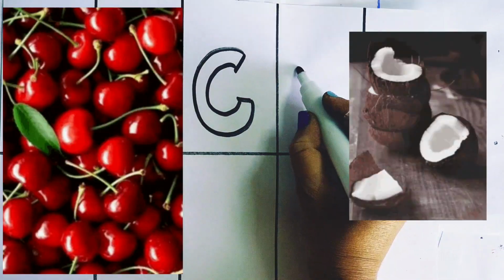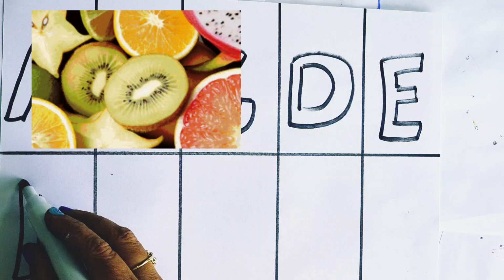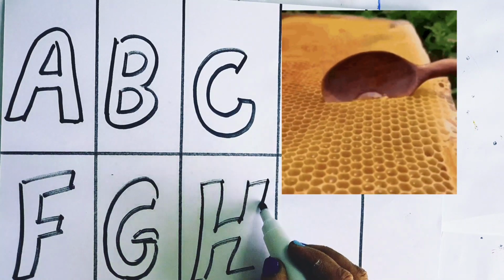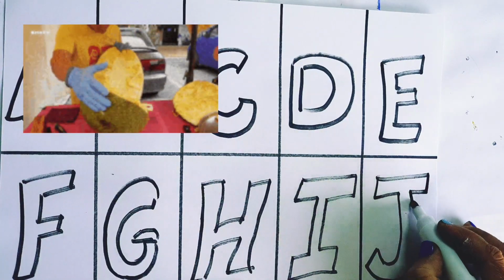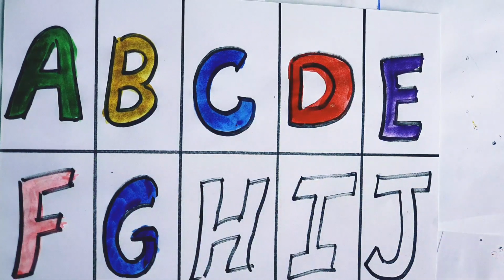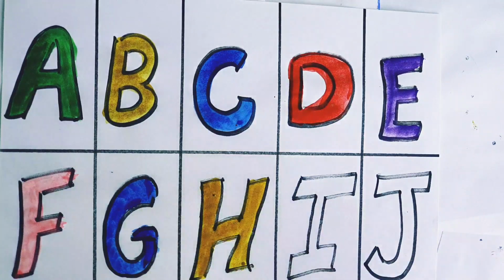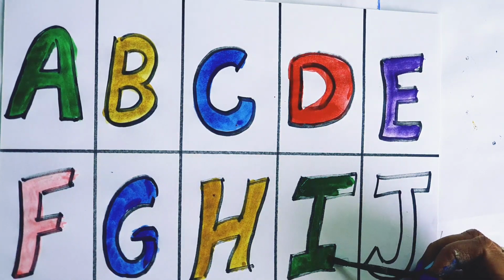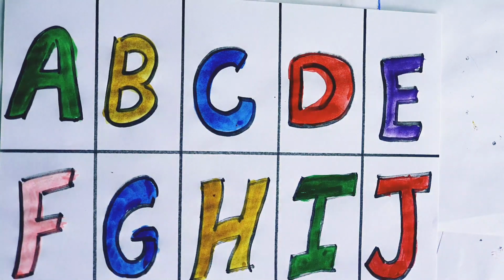Learn ABCD Alphabets and numbers counting 123.Shapes for kids and Toddlers.ABC phonics song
abcdabcdsongabcdabcd123countingabcd123counting
abcd 123counting
123countingabcdsongabcdsong
abcabc
abc
abc
abc song
abcd
english alphabet
alphabet for kids
abc alphabet
alphabet songs
alphabet sounds
toddler songs
toddler learning